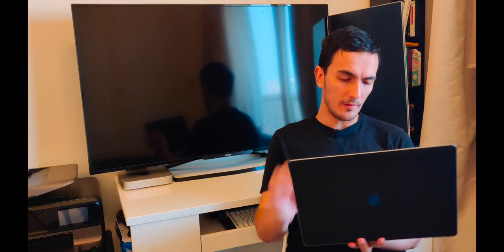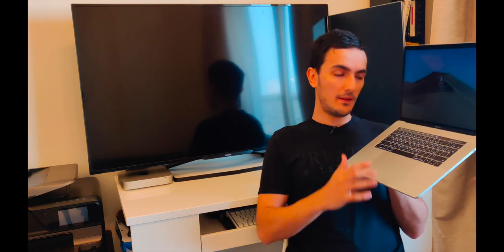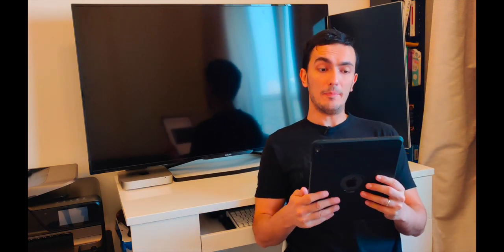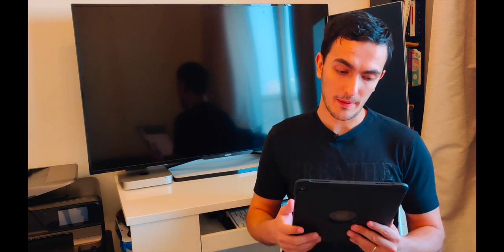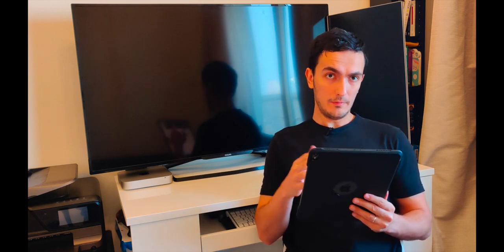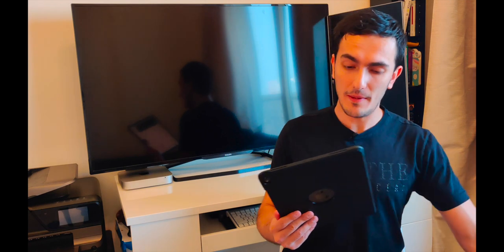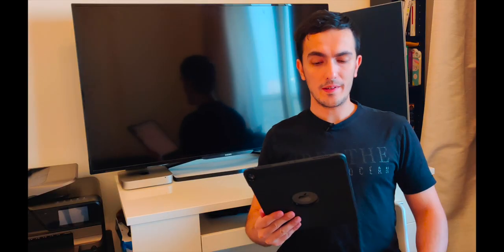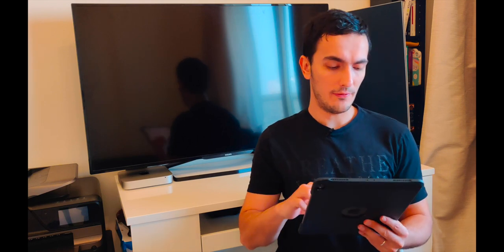No more butterfly keyboards! Good news for Apple Laptops!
This article from the Verge was very interesting! Ming Chi says that Apple will ditch the troublesome butterfly keyboards in 2020 MacBook Pros!